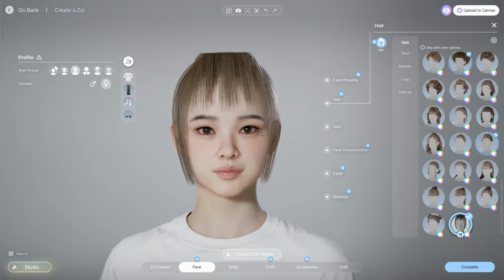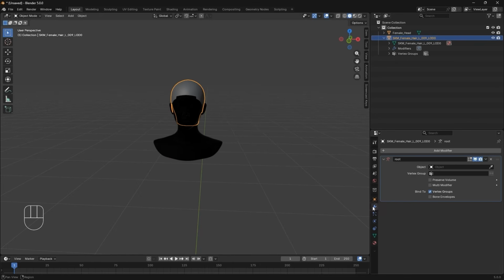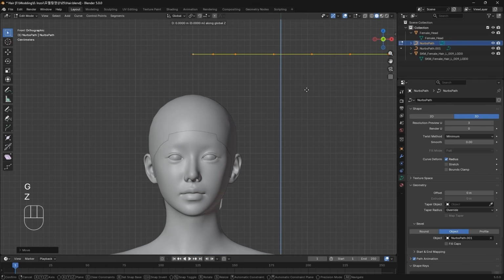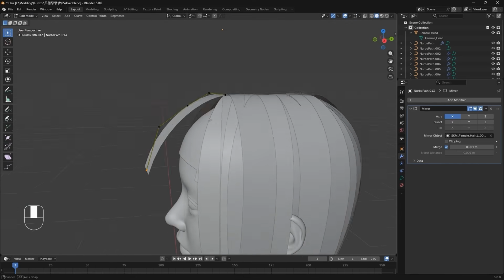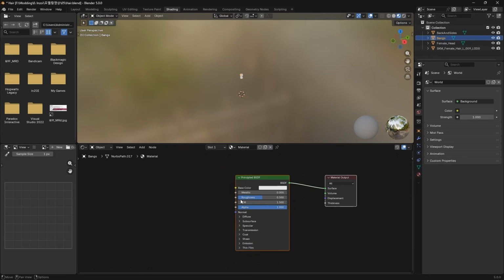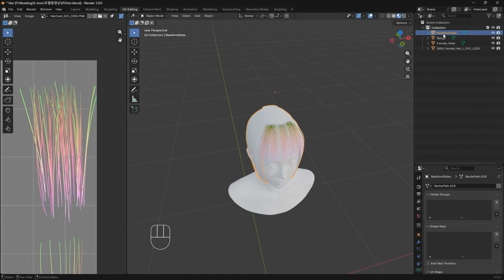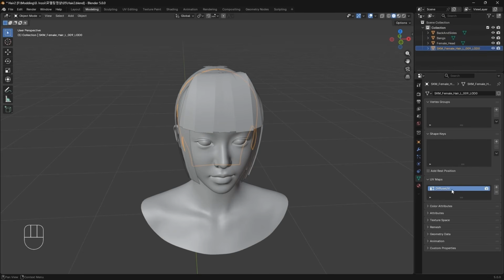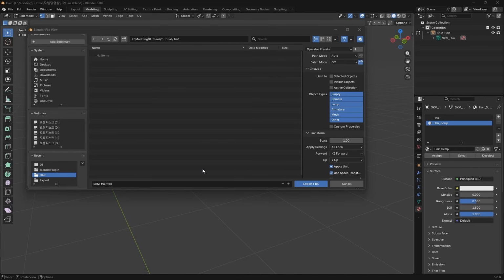Hair Mod Tutorial (Part 1) | inZOI ModKit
This tutorial explains how to create and apply custom hair assets in inZOI using the ModKit.